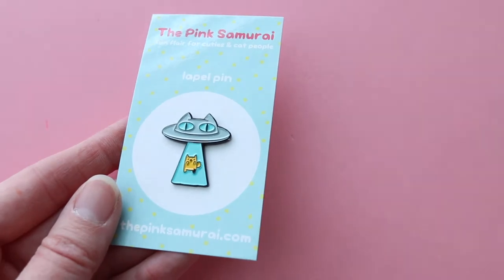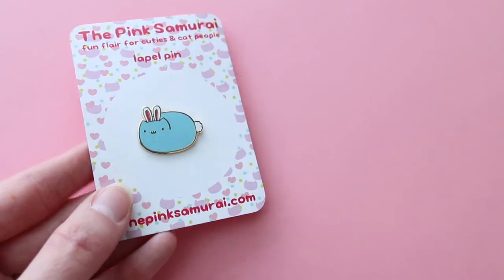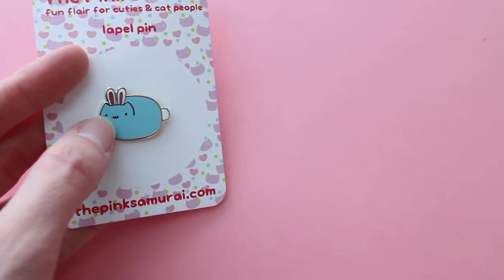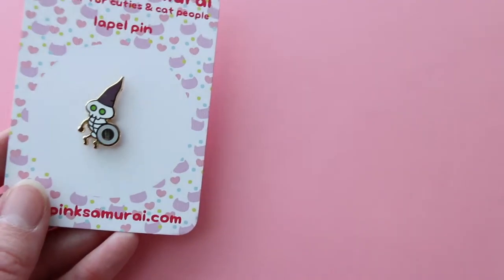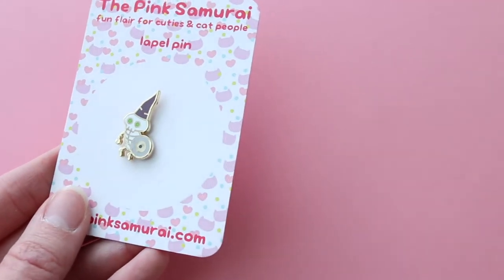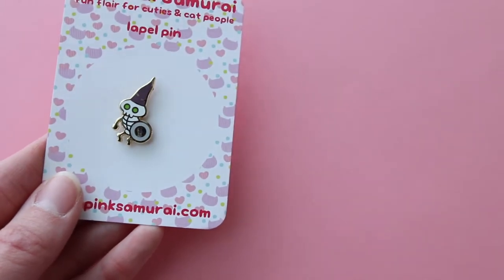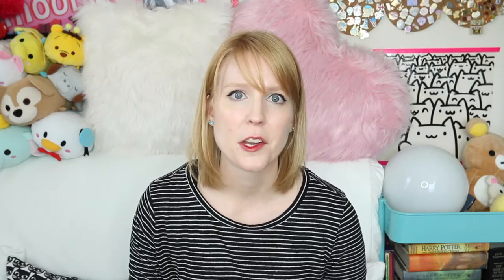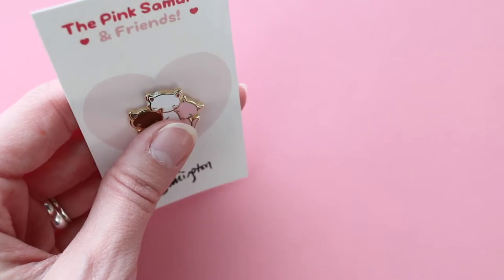Enamel Pins 101: Seconds Pins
In this video, I’m talking all about seconds.  I’ll show you examples of seconds and share different ways to sell them.

I also go into the normal amount of defective seconds pins to get in an order and different options a manufacturer might give you if you get a ton of defective pins.

♡ Skip Ahead to the good stuff!
• What are seconds? :15
• Normal amount of seconds to get in an order - 1:15
• Options a manufacturer might give you if your order has too many defective pins - 1:38
• Examples of seconds pins - 3:55
• Different ways to sell your seconds - 6:53